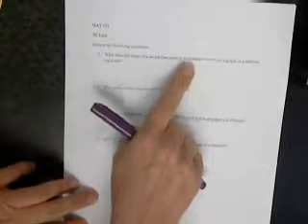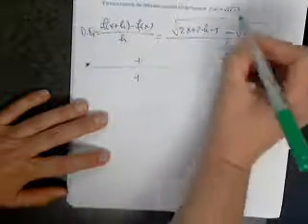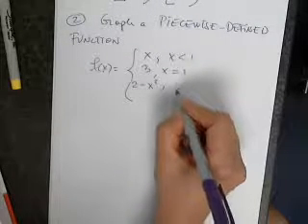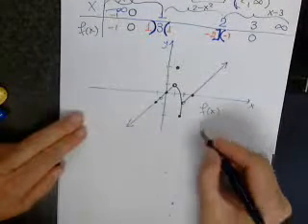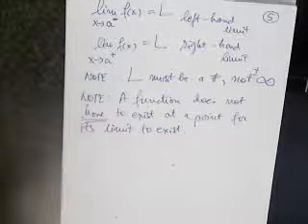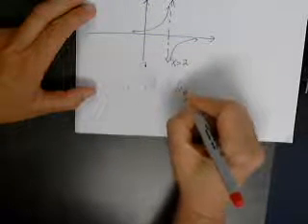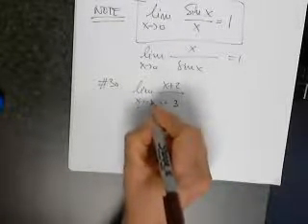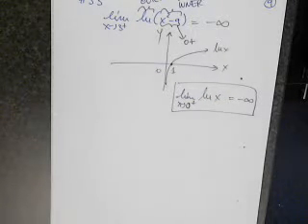MAT 191 Section 2.2